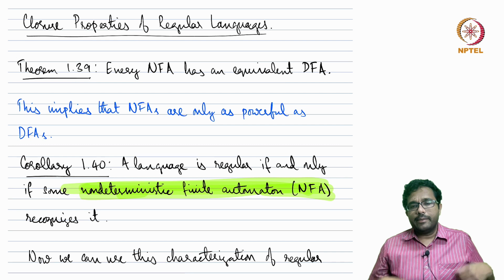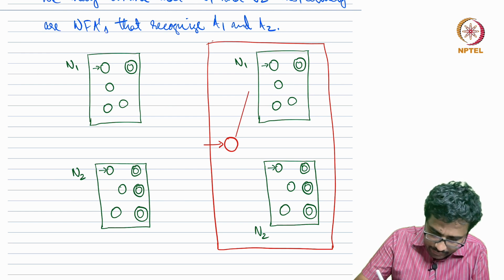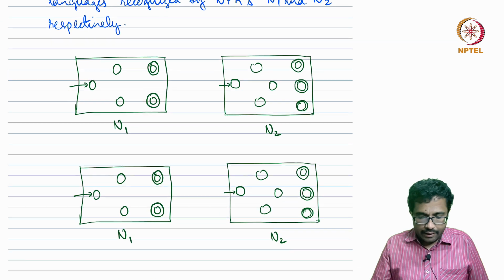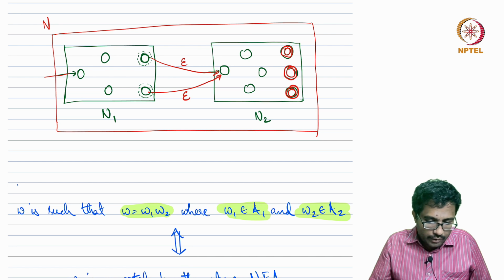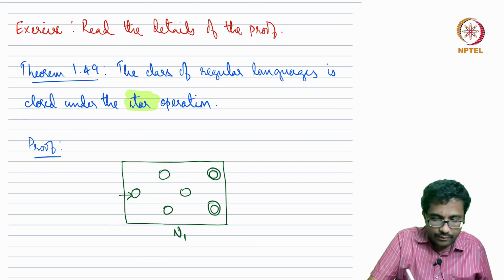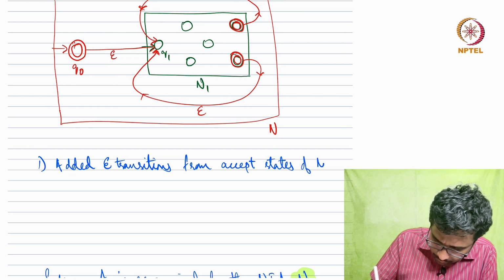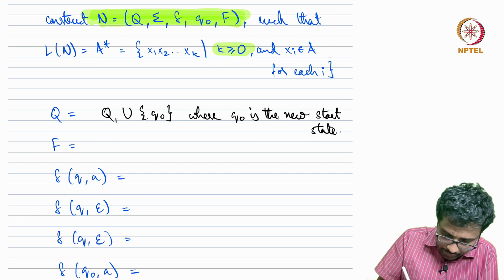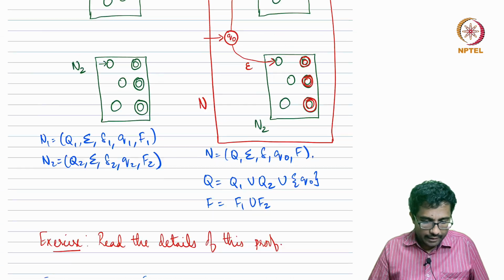W2L11_Closure of Regular Languages Under Regular Operations(Using NFA)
00:00 - Outline of the previous lecture
01:40 - Proving Closure under union using NFA
09:48 - Proving Closure under concatenation using NFA
18:02 - Proving Closure under star using NFA